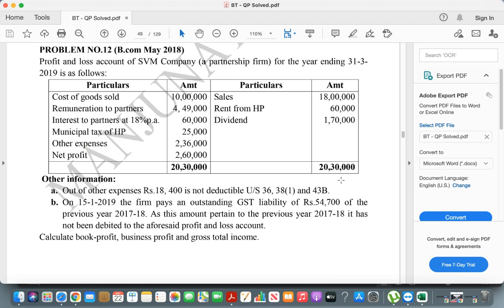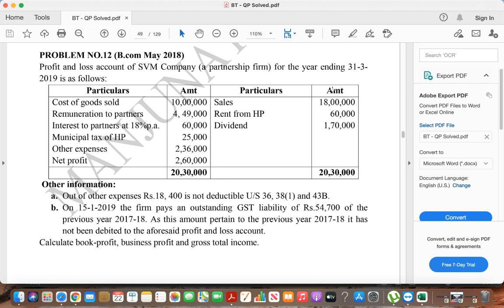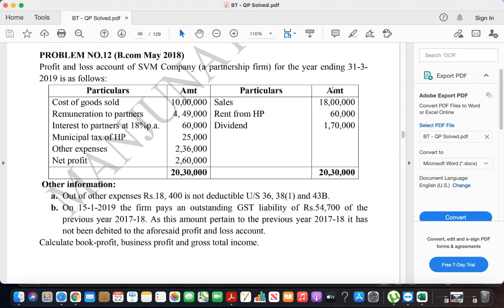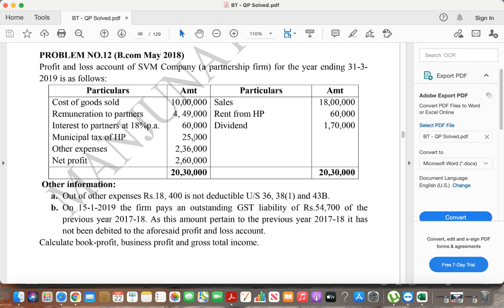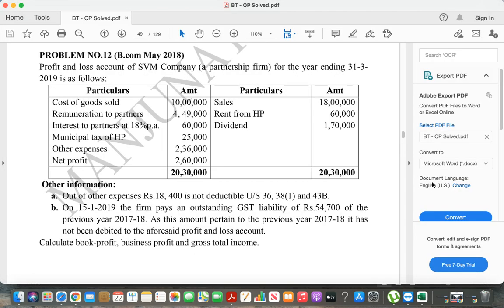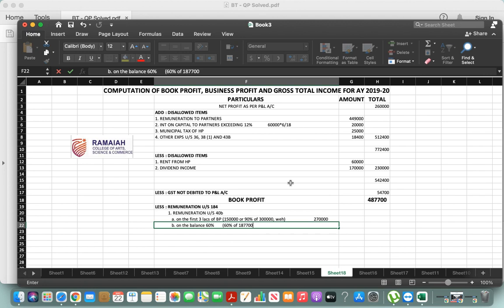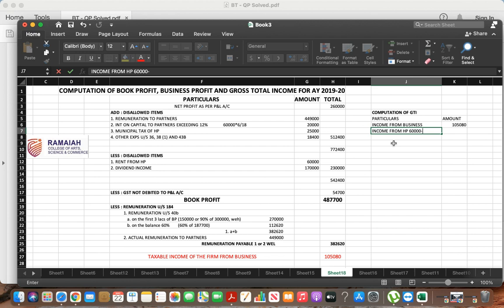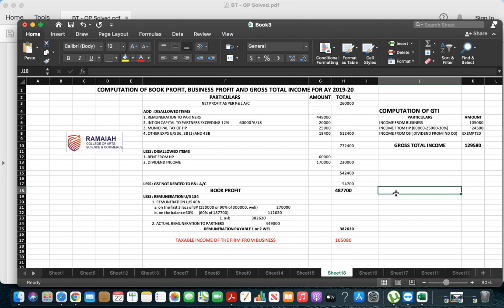BUSINESS TAXATION ASSESSMENT OF FIRMS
A detailed explanation of how taxable income of a firm is calculated with income tax provisions of India